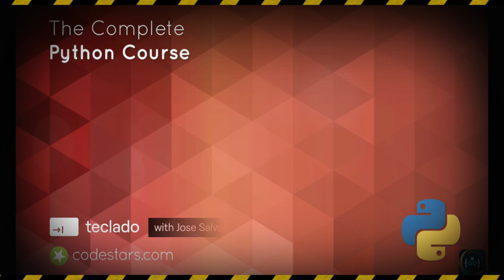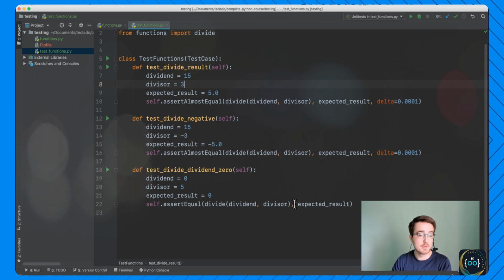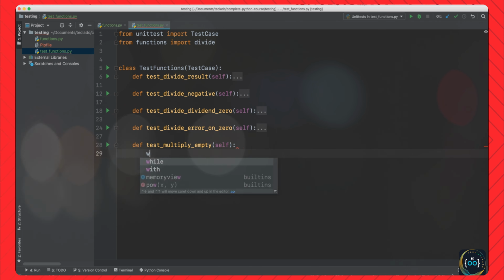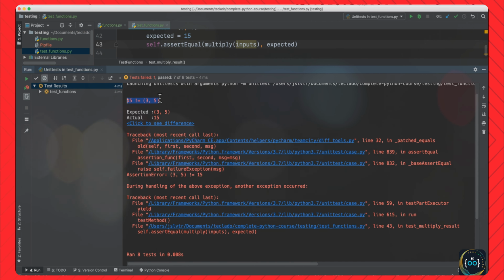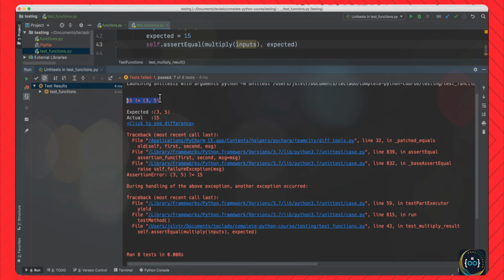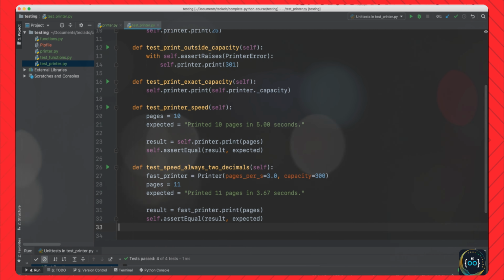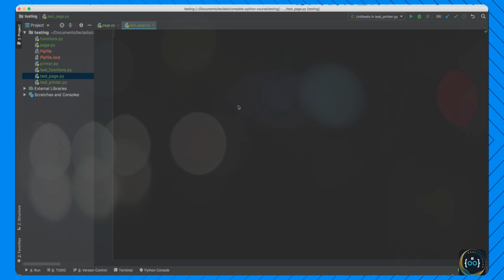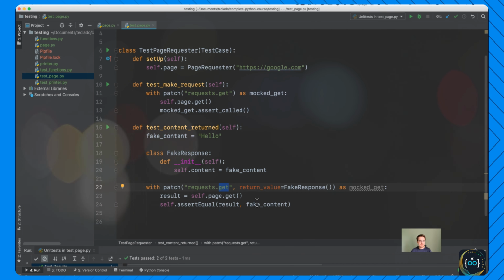💻 Python Unit Testing: Functions, Classes, and Beyond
#19💻Python Unit Testing:🧪 Functions, Classes, and Beyond |🎓 Master Python Series for beginner
🕒 Timestamp:
     UNIT TESTING WITH PYTHON

00:00    -  Testing functions.
08:44    -  Testing for errors.
11:48    -  Testing our multiplication function.
21:28    -  Writing a printer class for testing.
23:32    -  Testing classes.
28:46    -  More Printer tests.
38:50    -  Testing external libraries.